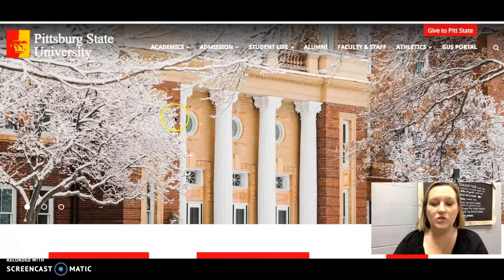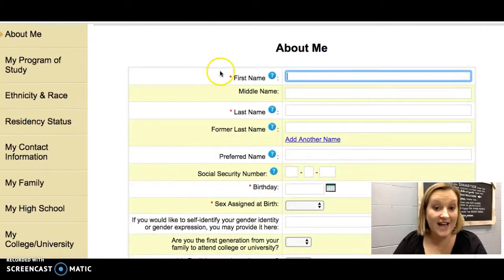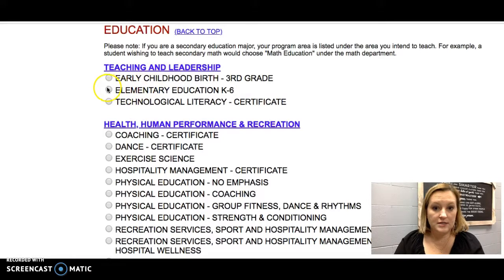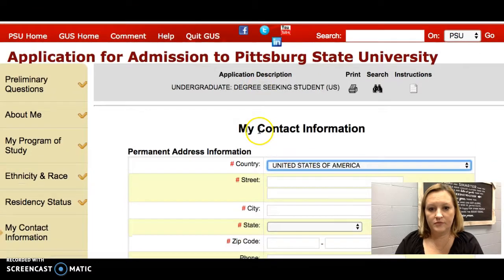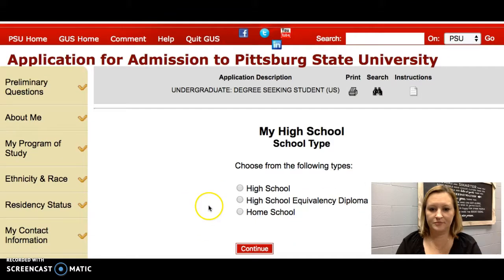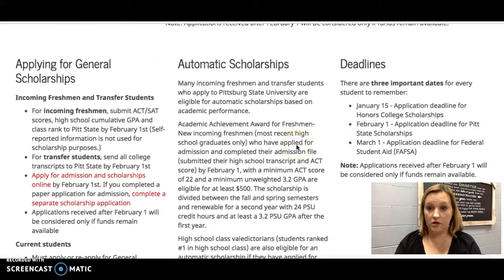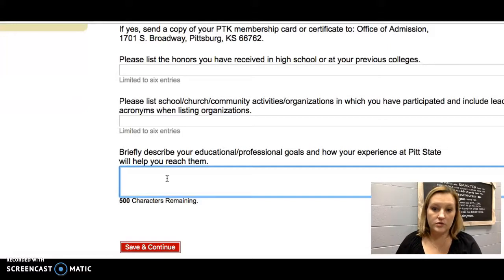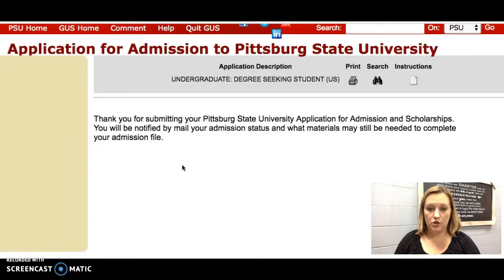Class of 2019 PSU application